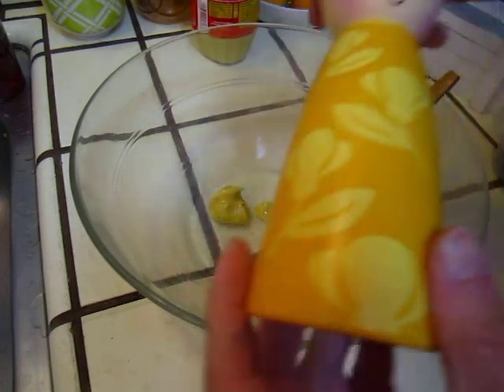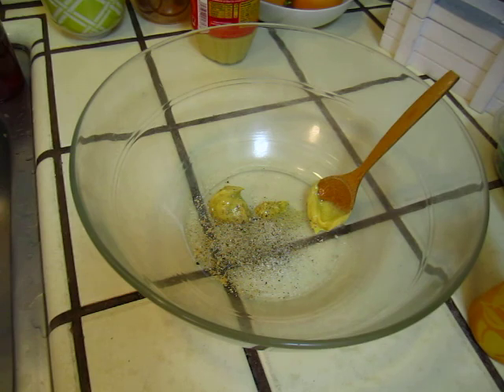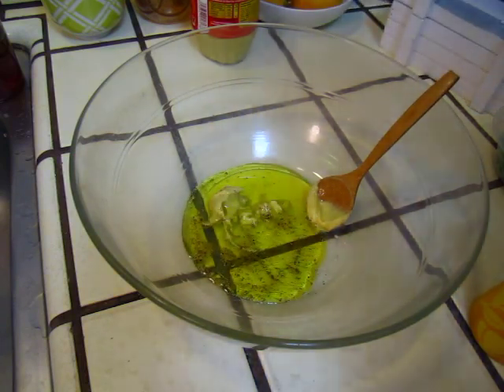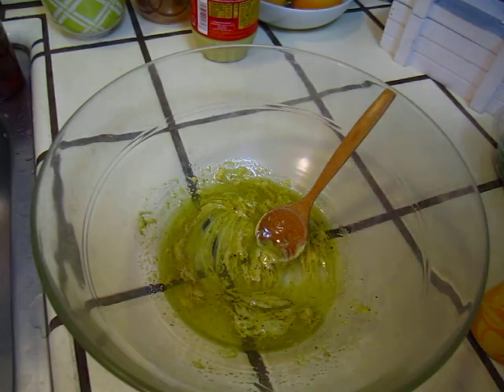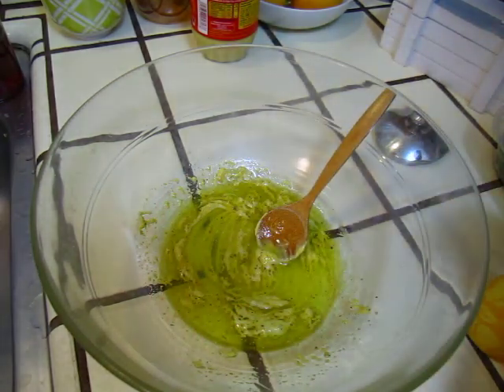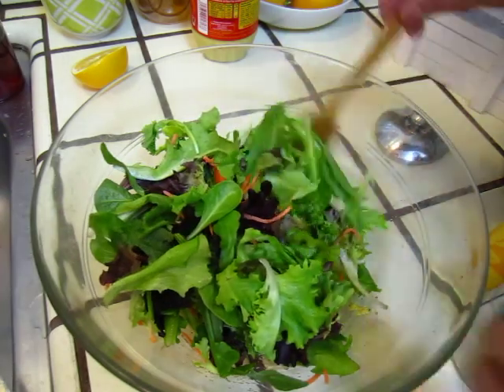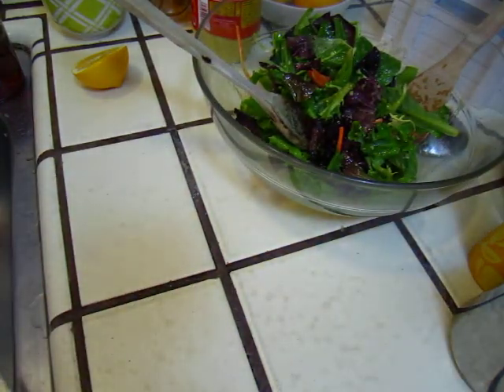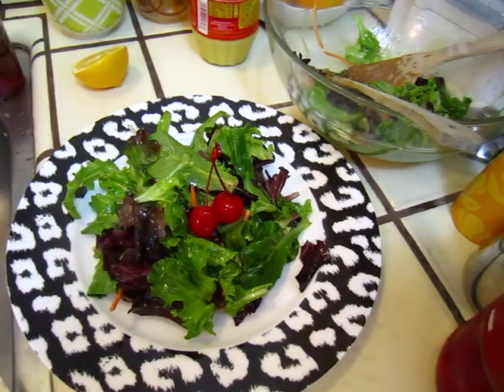Salad with simple dressing